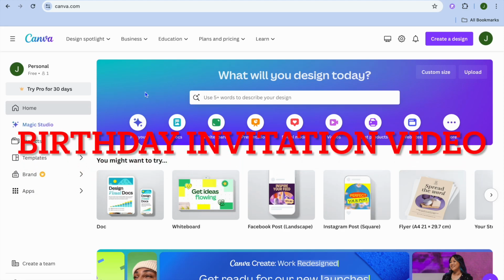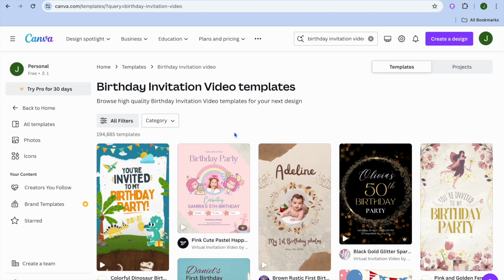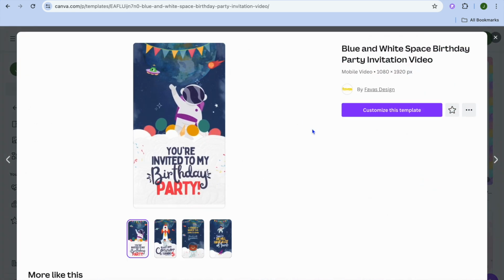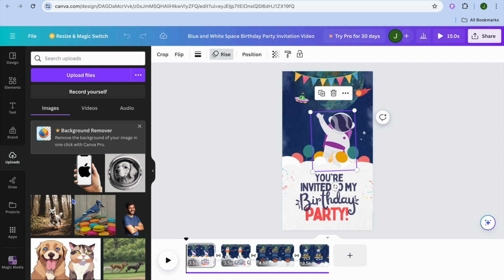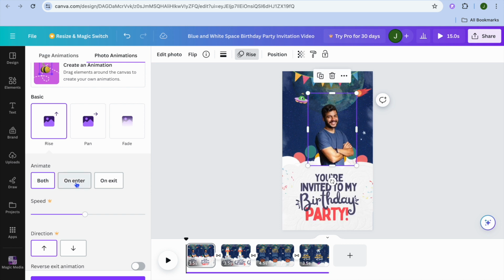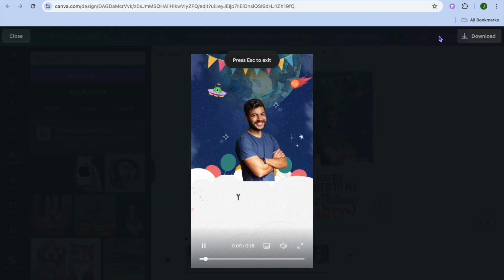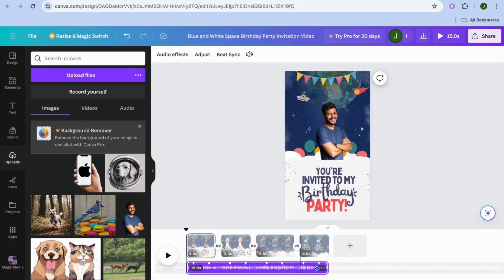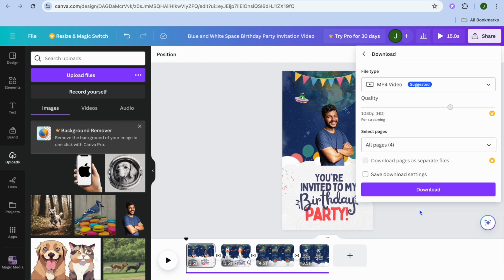HOW TO CREATE BIRTHDAY INVITATION VIDEO ON CANVA